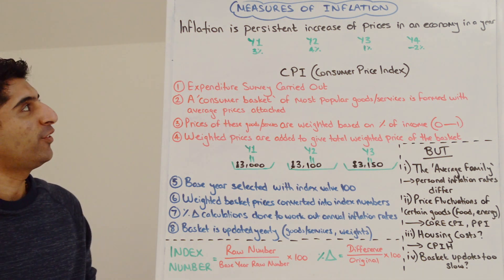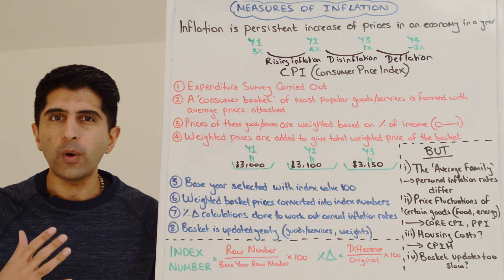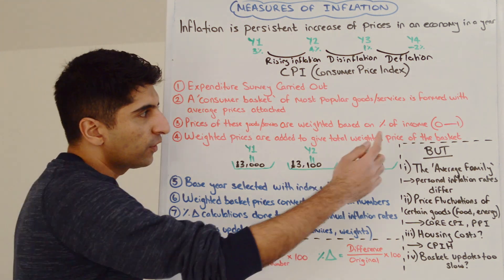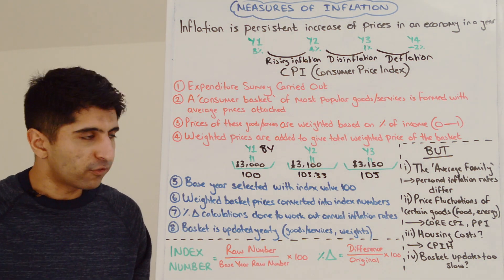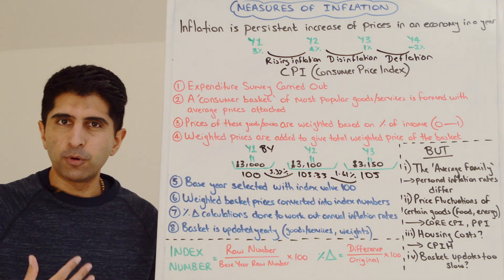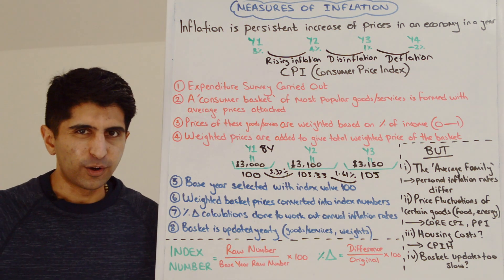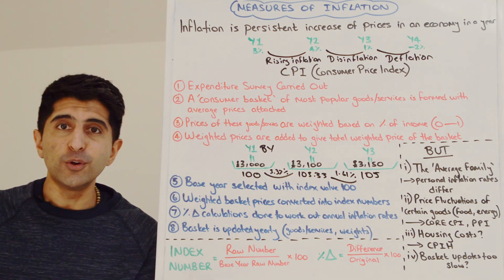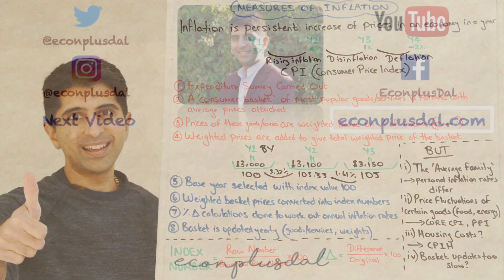Y1 24) The CPI Inflation Measure - Constructing and Calculating a CPI Index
How is Inflation Measured Using the CPI and RPI? Constructing and Calculating the CPI Index. How to Construct and Calculate the CPI Index as a measure of inflation